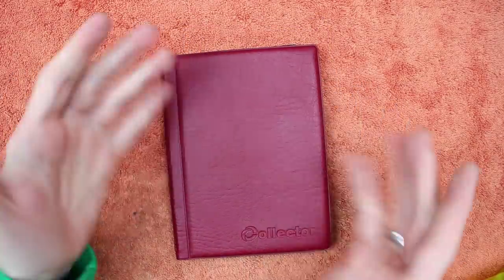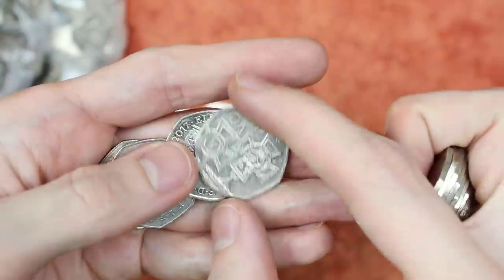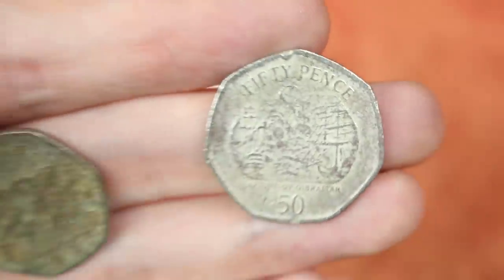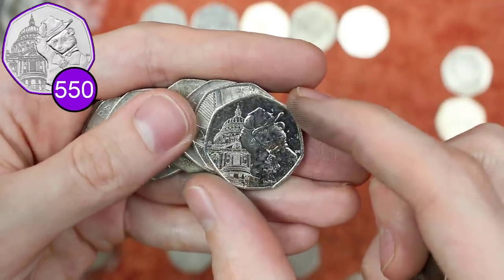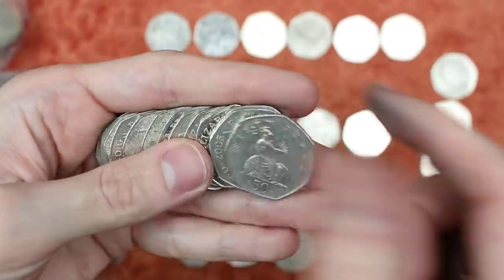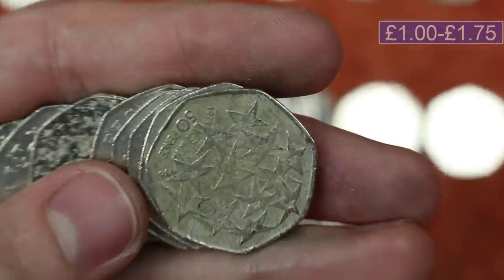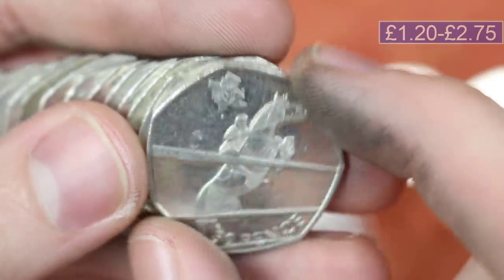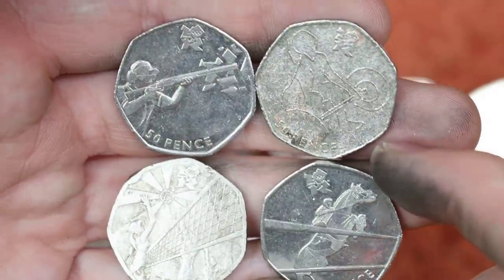Not More Of These!!! £250 50p Commemorative Coin Hunt Bag #126 [Book 2]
Hello and welcome back today we continue the 50p hunt for the second time!!!